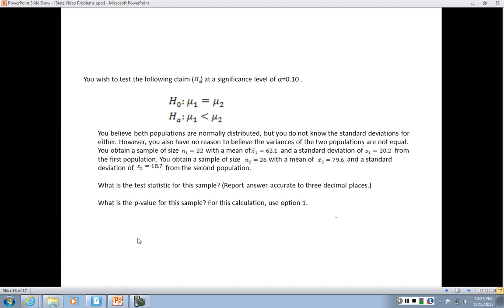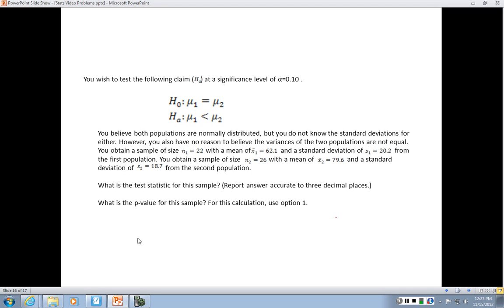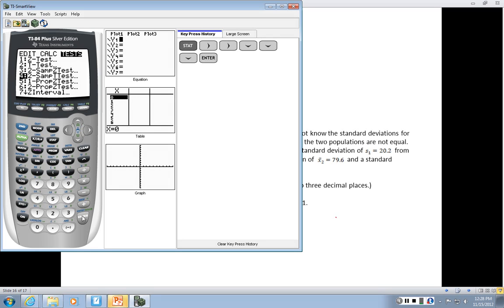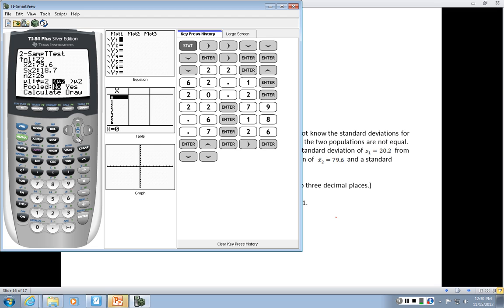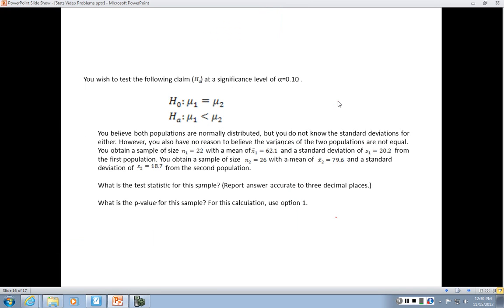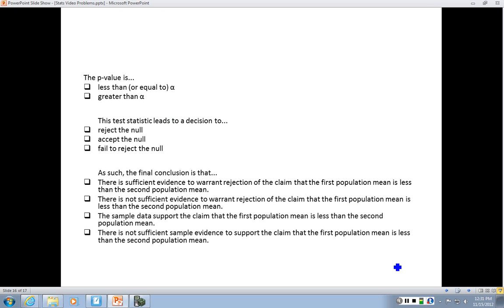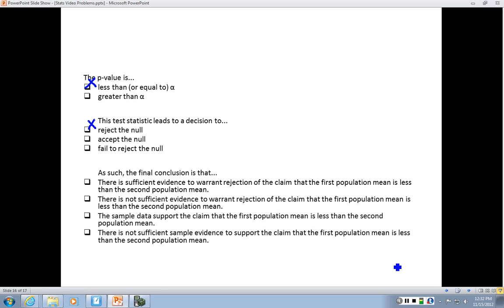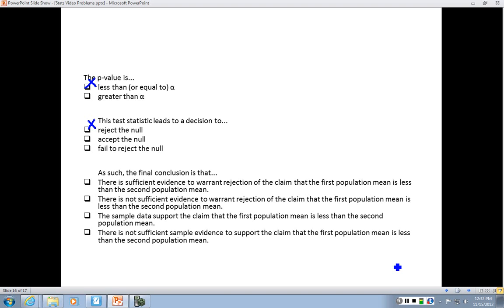Chapter 18 Number 6